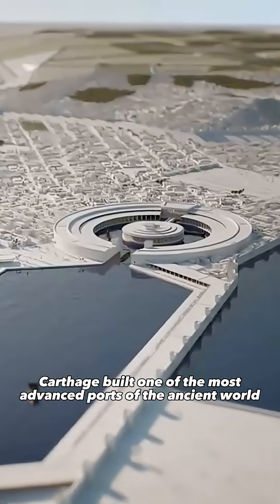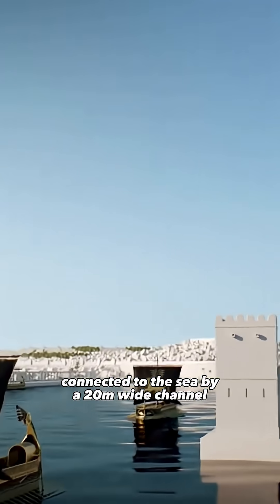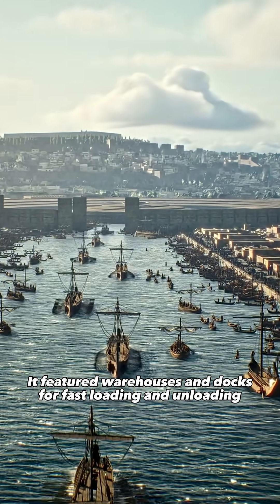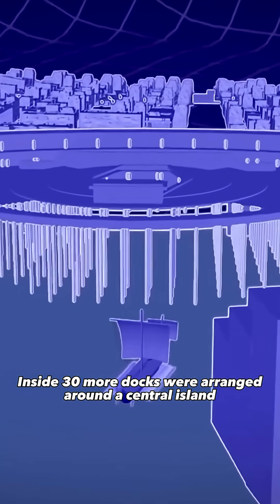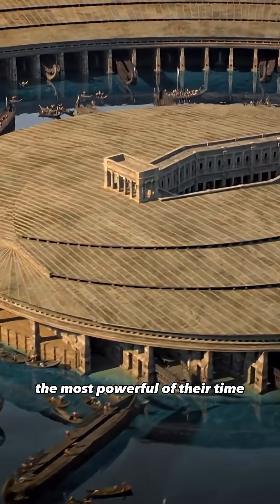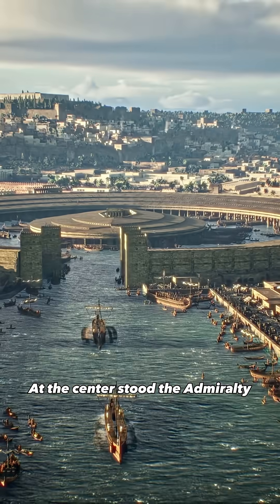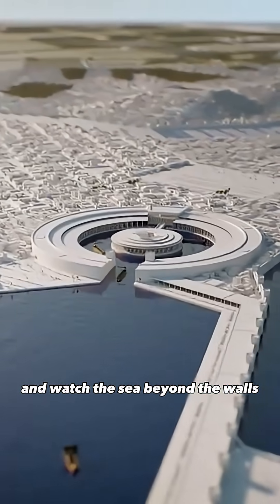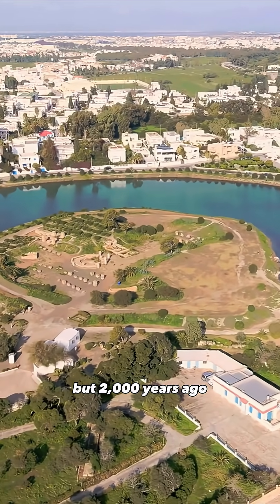The port of Carthage, an engineering marvel